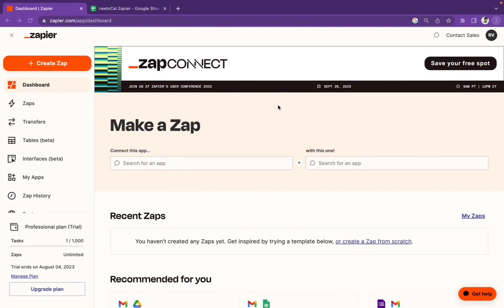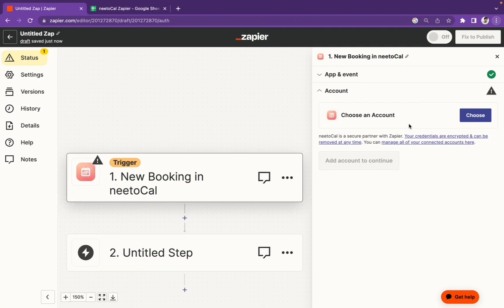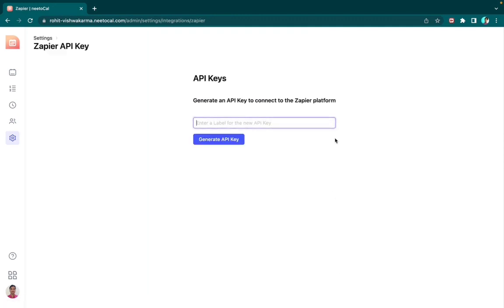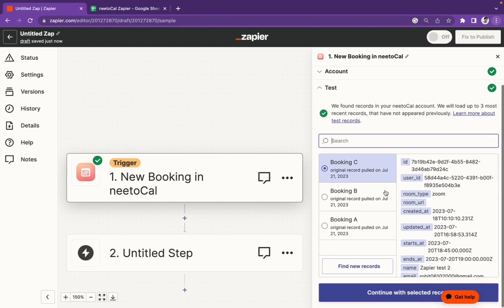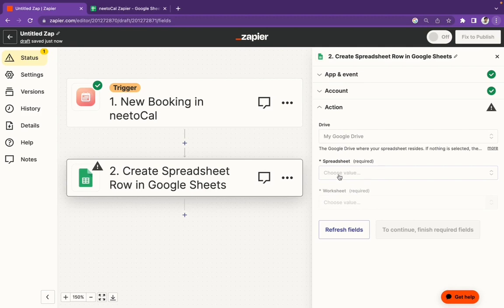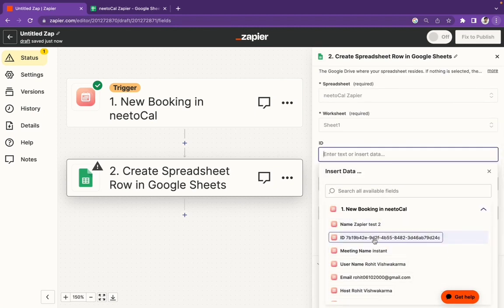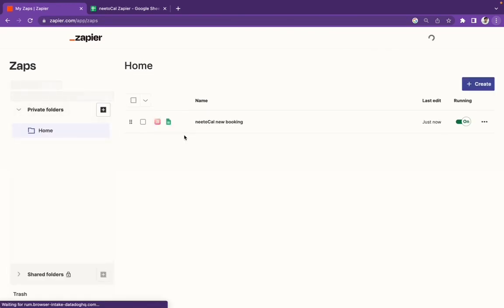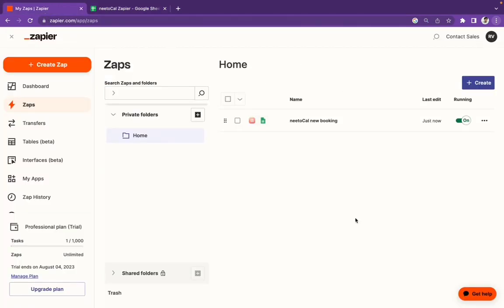NeetoCal Zapier Integration (oudated)